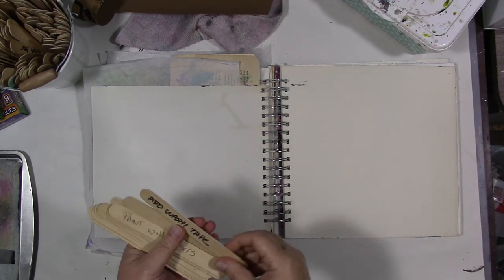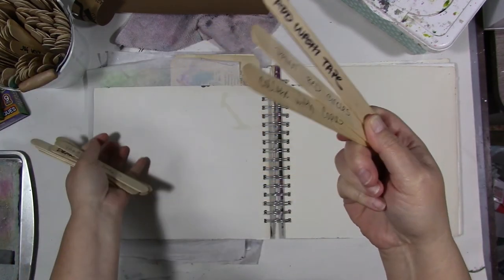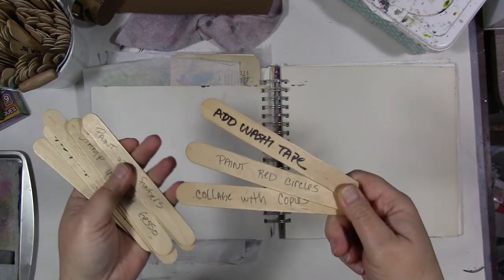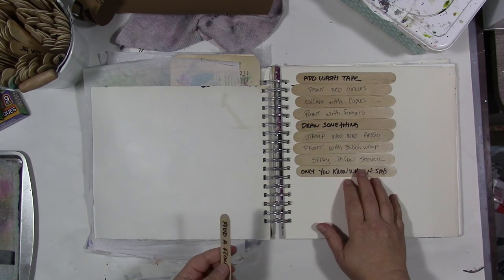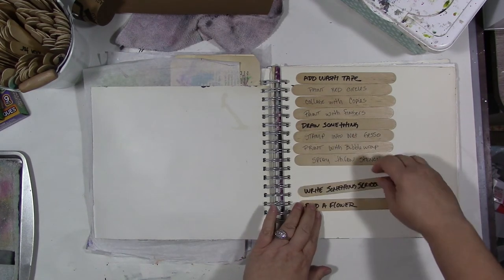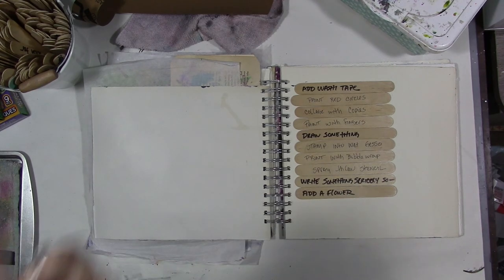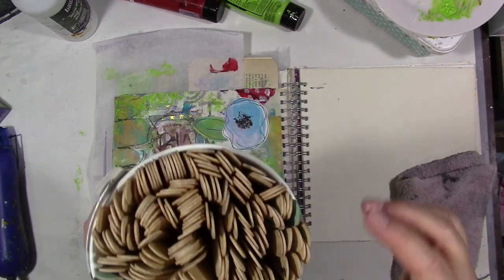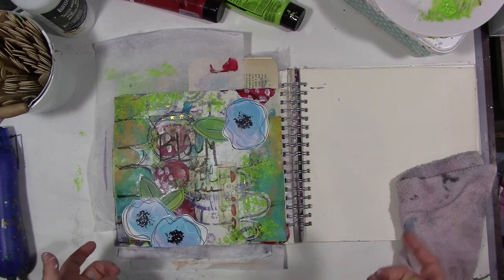November Art Challenge